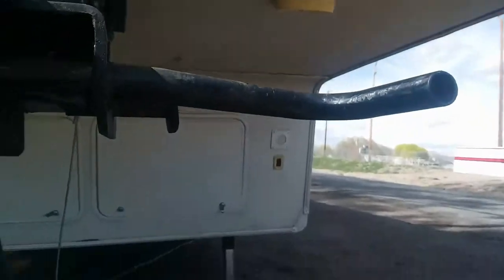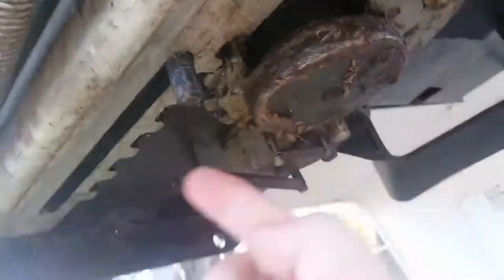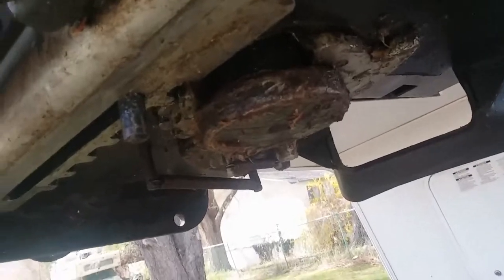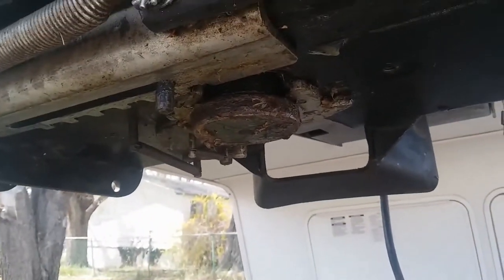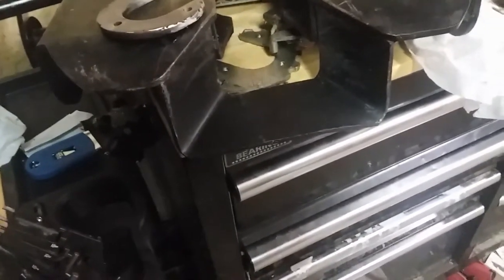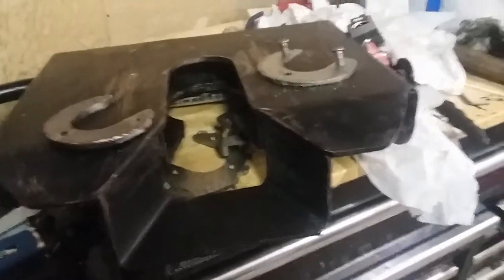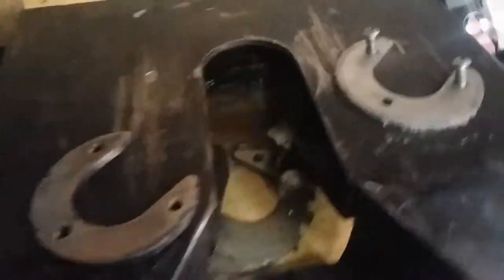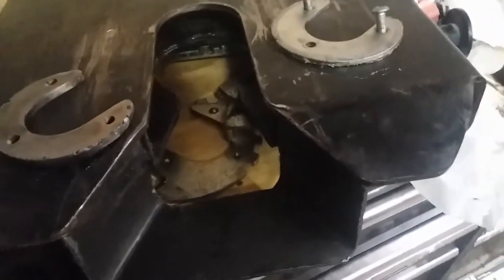Fifth wheel hitch plate mechanism repair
I was met with hell when we tried to unlatch the truck from my Parents fifth wheel. We fought to get it to release but nothing would force it to unlatch even a solid steel bar couldn't force it. So I decided to unpin the hitch plate from the saddle. So that I could get my head under there and see what was going on and see if I could get it to come off.

Finally it came after some gentile persuasion it pulled around the king pin. Now having it off I needed it cleaned to figure out what was actually the problem and find a solution. The latch mechanism was too small for the hole and binding up when the handle was pulled.

Solutions come to me at times after beating myself over the head with all the B.S. and working through the issue over and over again. Sometimes it comes from others mistakes and failures. This time it was My Dad's failed attempt at gas welding it. His mini torch kit couldn't produce enough heat to do anything. So I got a good opportunity to pull the arc welder out and place some metal on the part ever so violently. Then gently massaging it back to shape. In the end I was absolutely shocked when it was perfect the first time messaging it to shape.

At that point I reassembled the hitch plate greasing the hell out of it the whole way. Then I tested it. With absolute satisfaction it went perfectly the way it is meant to go. I filmed this but unfortunately that video is lost to a fried computer.

My last editing computer fried and I lost some video. Being the footage is on a IDE hard drive I will not be able at this point recover it.

Check out Bitdefender which is an anti virus suite that is worth a damn. I had even their free version catch viruses. I use it on customers computers after I get things back up and running on their computer. I also use a VPN called Hide my ass. A VPN is called a Virtual Private Network Meaning it is only you seeing the content you are viewing which makes it good for staying safe against nasty viruses. A VPN is also useful to log in to your bank account if you are not in the country where the bank account is originating. You can do this by telling Hide My Ass that you are in the originating country and bam your'e in.

I am not paid to say any of the things I have said about these products I only am recommending them because I use them and stand behind them.